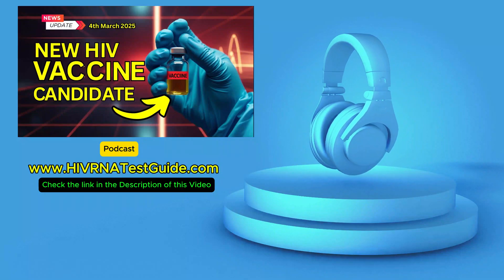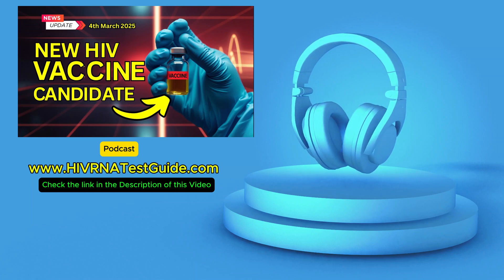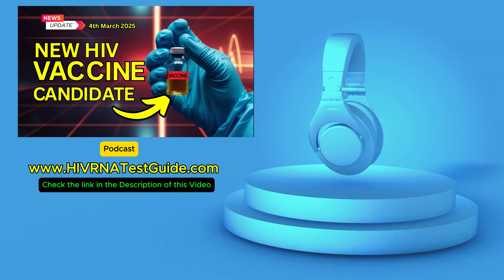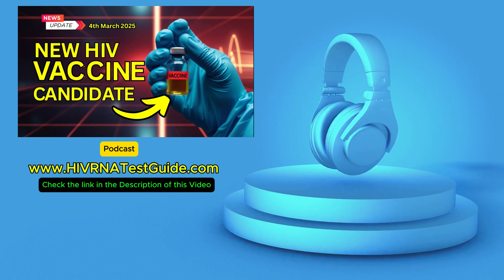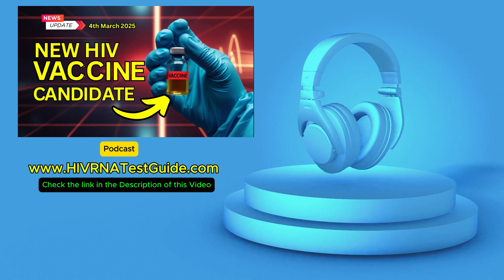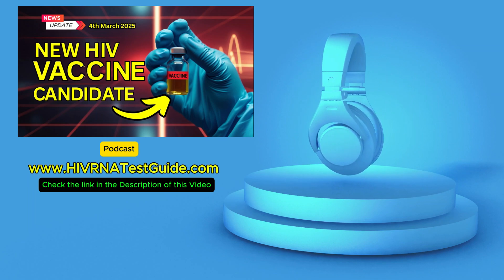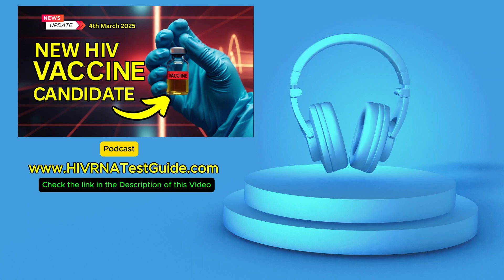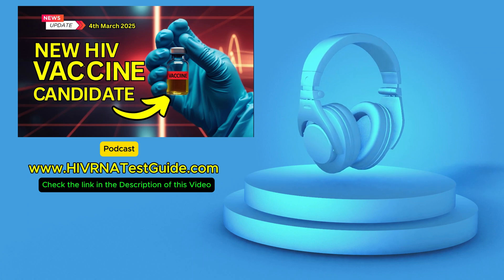New HIV Vaccine Candidate Discovered With Help From Argonne’s Advanced Photon Source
New HIV Vaccine Candidate Discovered Using Argonne’s Advanced Photon Source

In a groundbreaking discovery, scientists from Duke and Harvard Universities, in collaboration with Argonne National Laboratory, have developed a new HIV vaccine candidate capable of producing broadly neutralizing antibodies that can combat over one-third of the HIV strains present in the United States. This incredible breakthrough was achieved with the help of the Advanced Photon Source (APS) at Argonne, allowing scientists to study the virus at an atomic level using X-ray crystallography.

This vaccine candidate provides proof of concept that could potentially lead to the development of a full HIV vaccine in the near future. In this video, we break down:

✅ How the vaccine was developed
✅ What makes this vaccine different from others
✅ Why creating a vaccine for HIV is extremely challenging
✅ The role of broadly neutralizing antibodies (bNAbs)
✅ How the Advanced Photon Source (APS) contributed to this discovery
✅ Future possibilities and when this vaccine may become available

💊 Why Is This Discovery So Important?
HIV has been one of the deadliest viruses since the 1980s, infecting over 40 million people globally. Scientists have struggled to develop a working vaccine because of HIV's rapid mutation and its ability to hide inside human cells. However, this new vaccine candidate is showing promising results, proving that broadly neutralizing antibodies (bNAbs) can potentially prevent HIV infection if triggered effectively.

👉 The new study targeted a region in the virus called the Membrane Proximal External Region (MPER), known for being a weak point in the virus, allowing antibodies to attach and neutralize it.

💊 What’s Next in HIV Vaccine Research?
The use of Advanced Photon Source (APS) has significantly improved scientists' ability to study the virus’s protein structure, opening the door to new vaccine designs. This could revolutionize HIV treatment and prevention in the future.

👉 Early Detection Saves Life. ! GET TESTED TODAY!

For Private, Quick, Affordable, and Confidential HIV testing across the United States. We have more than 4500+ HIV Testing Centres in the country.

👉  Quick Testing Saves Lives. Early Detection = Higher Survival Rates.

✅ Timestamps:
00:00 - Introduction: New Breakthrough in HIV Vaccine
01:45 - Why Developing an HIV Vaccine Is So Challenging
04:20 - What Are Broadly Neutralizing Antibodies (bNAbs)?
07:10 - How Did Argonne's Advanced Photon Source Help?
10:25 - What Makes This Vaccine Candidate Different?
13:40 - How Does The Vaccine Target The Virus’s Weak Point?
16:05 - What’s Next For This Vaccine Candidate?
19:20 - When Will We Have a Working HIV Vaccine?
20:30 - Conclusion + Call To Action (Get Tested Early)